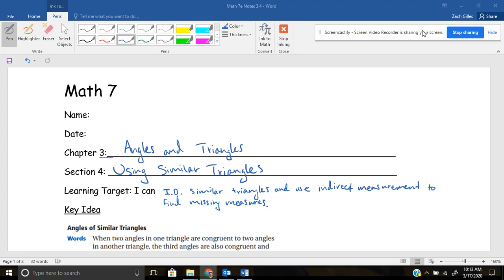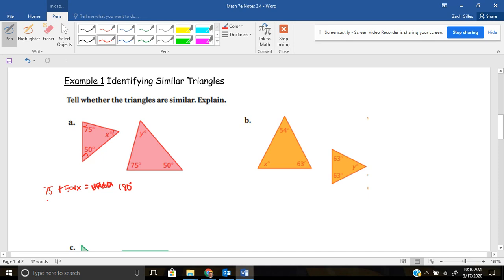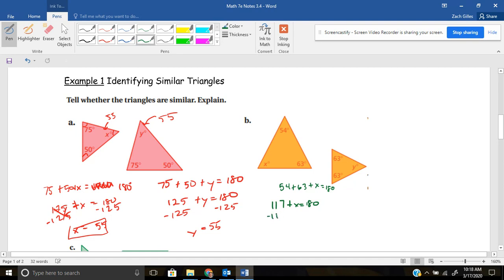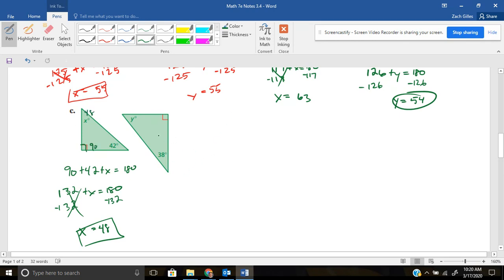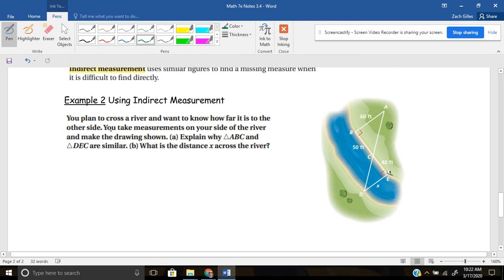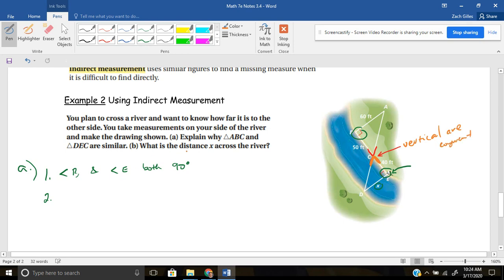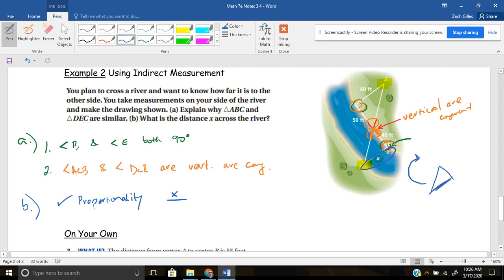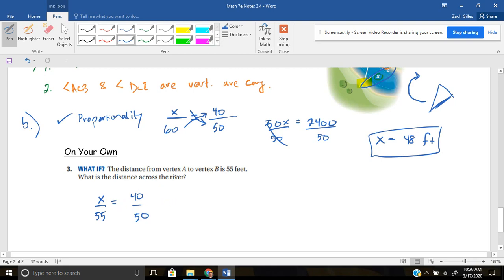Math 7e 3.4 Using Similar Triangles